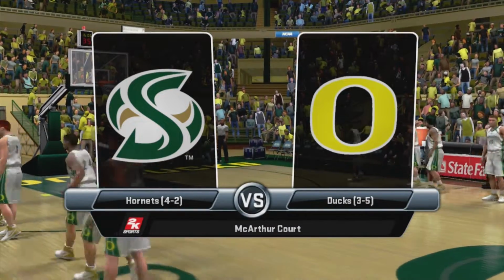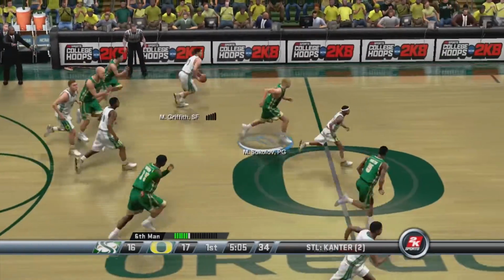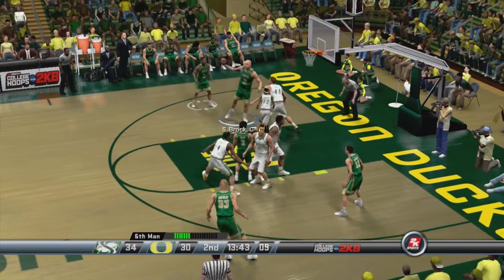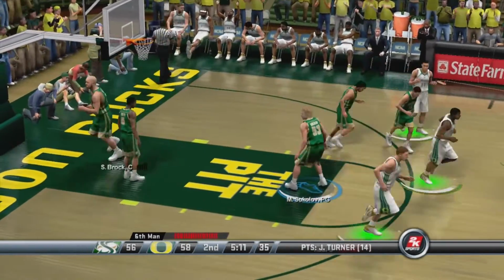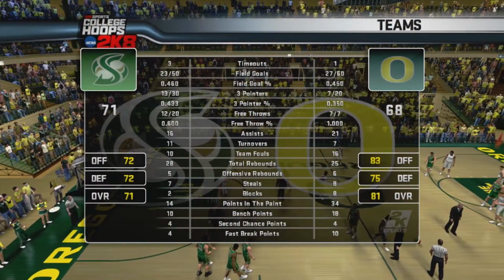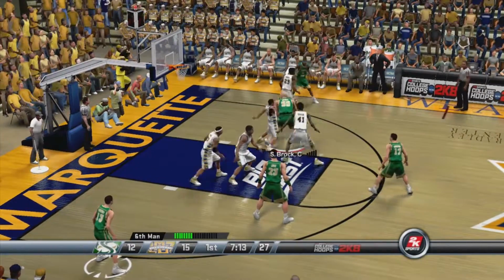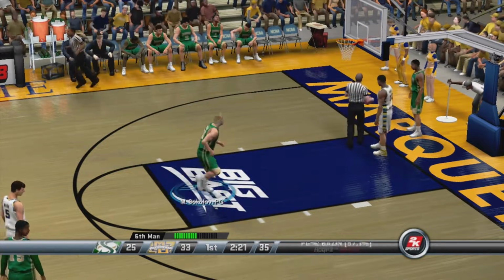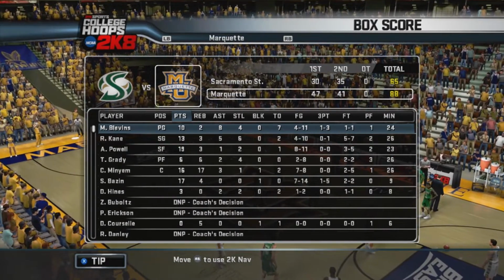DUCKING THE UPSET | College Hoops 2K8 Sacramento St Legacy Ep. 6 (Y1)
If any of you guys would like to try Restream in order to stream on multiple platforms at once, use this link to sign up! You get a $10 credit towards Restream when you do!